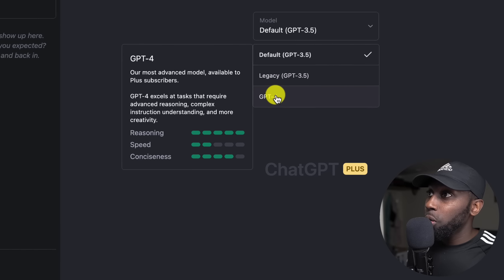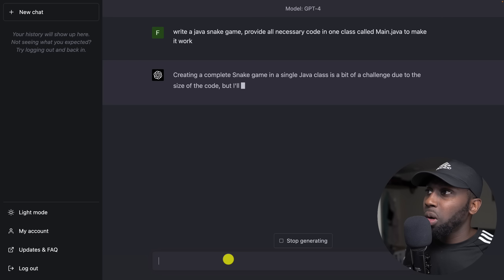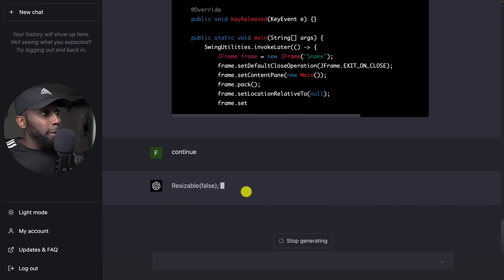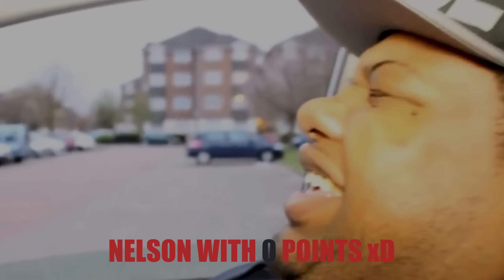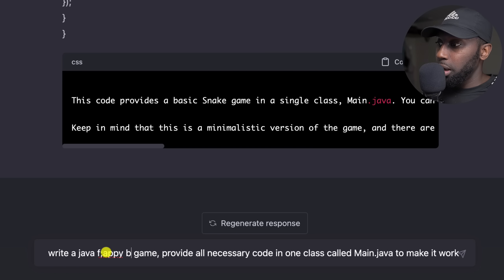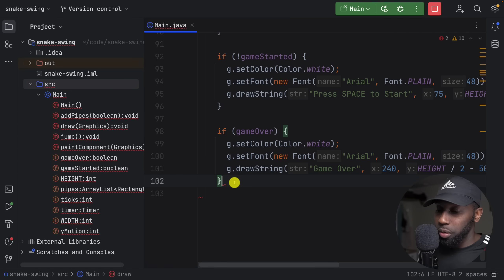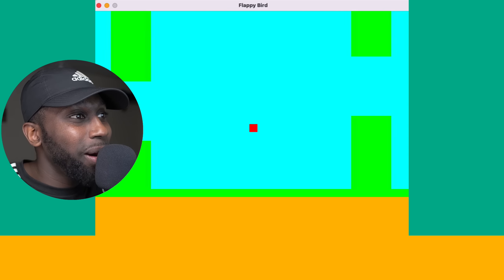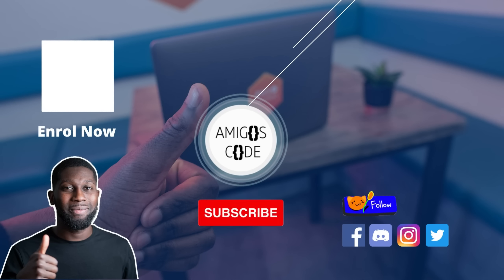I Built Two GAMES with ChatGPT So Quick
In this video I show how I build snake and flappy bird with Java using ChatGPT.

OpenAI just released the new model called ChatGPT 4 and it is going to blow your mind. Seriously.

00:00 - Intro
00:27 - Snake
03:36 - Flappy Bird
06:12 - Outro

- ITerm
- VsCode
- GoLand
- IntelliJ Ultimate
- Sublime